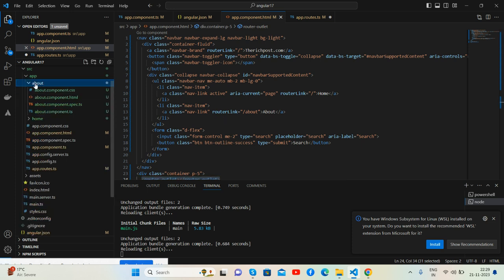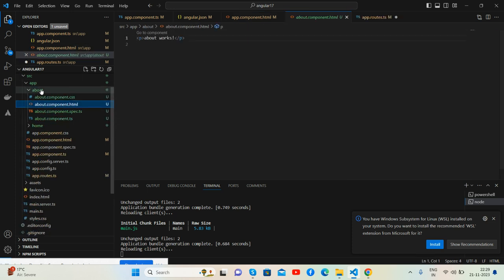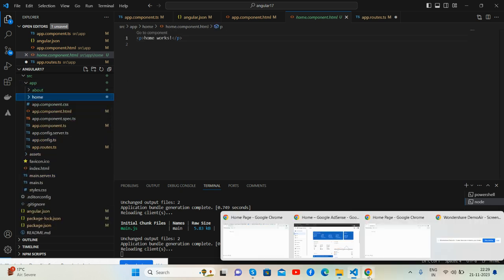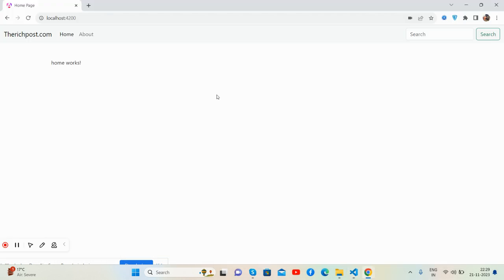Angular 17 Routing Working Demo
Angular 17 router
Angular 17 RouterLink
Angular 17 RouterOutlet

Thanks